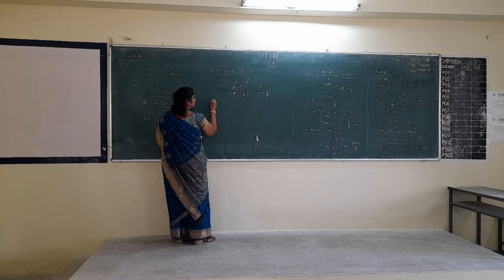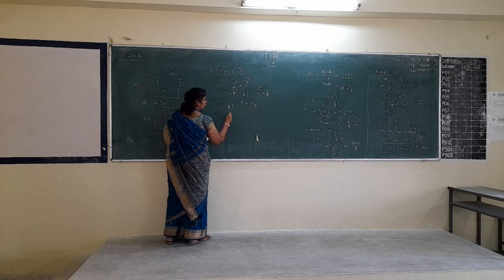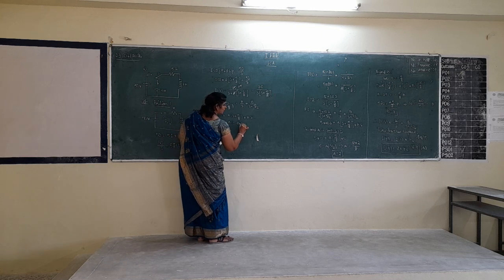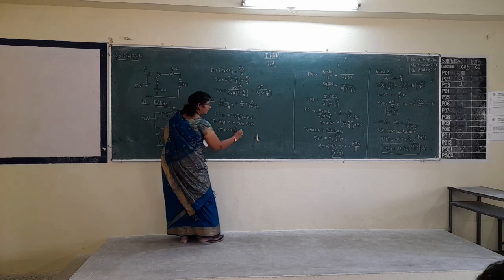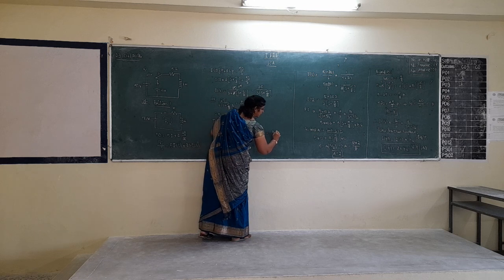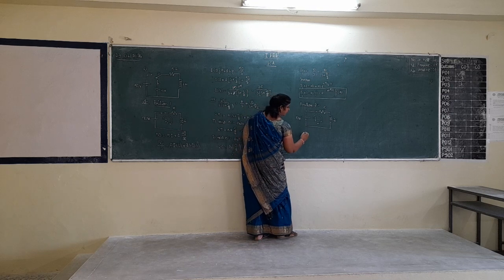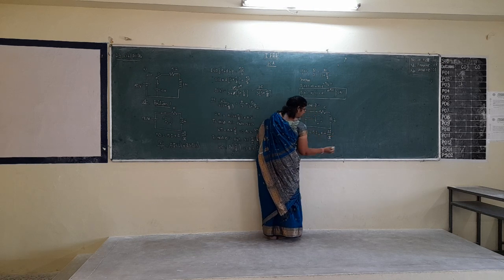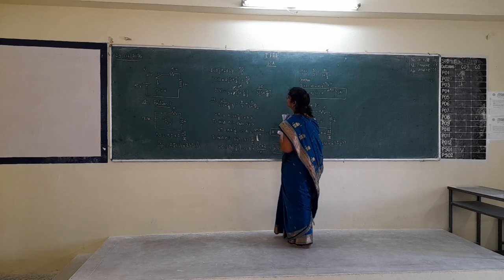I EEE ECA 23 04 2024